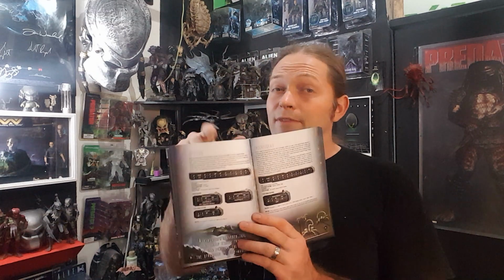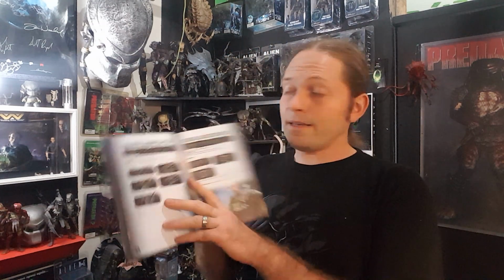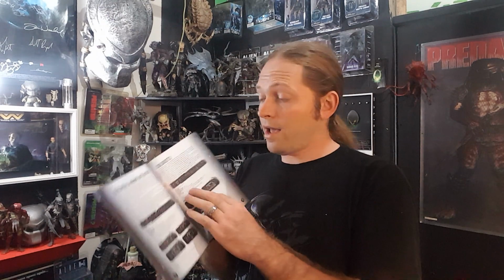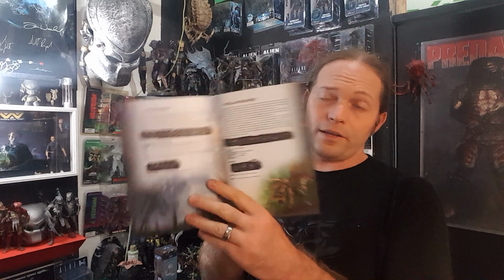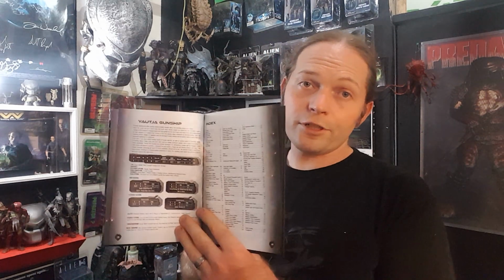AVP Releases For Aug 2018 and Beyond!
What's coming, What's here and What's left!